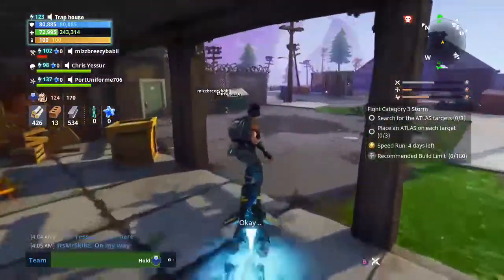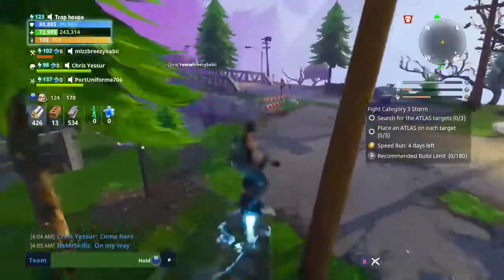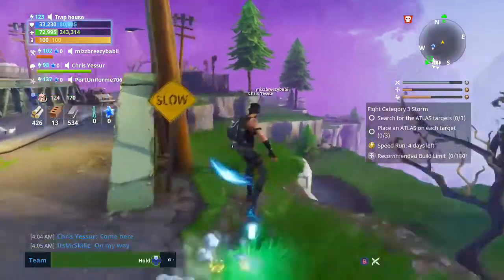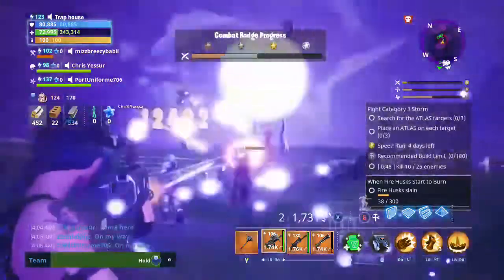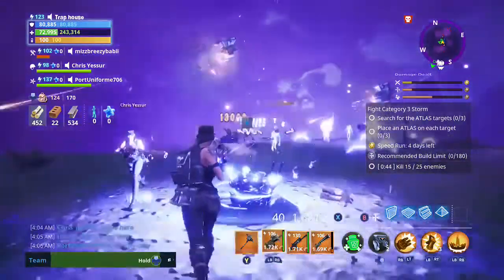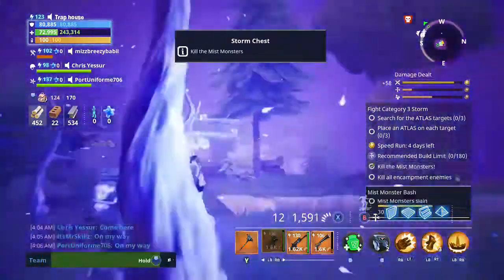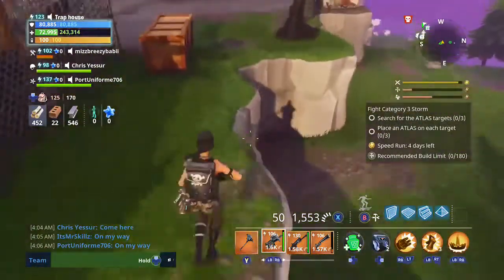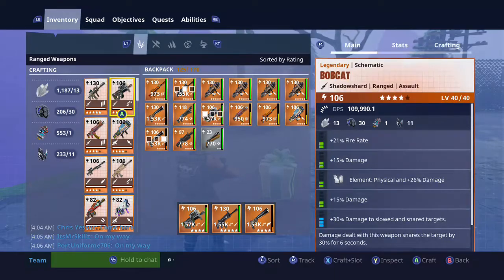Thoughts on Bobcat Assault Rifle Is it worth it? Fortnite Save the world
Going to start posting other games as well because i need to be variant with games so i can attract as much viewers as possible.